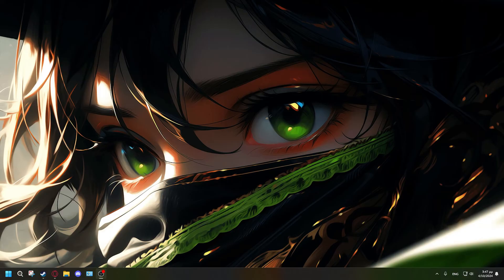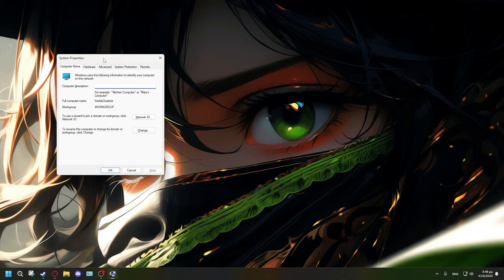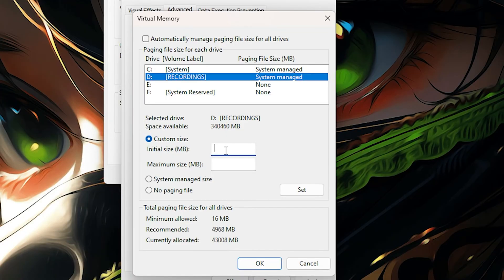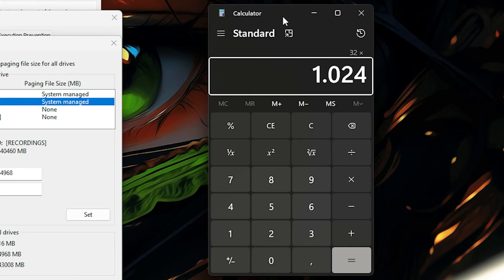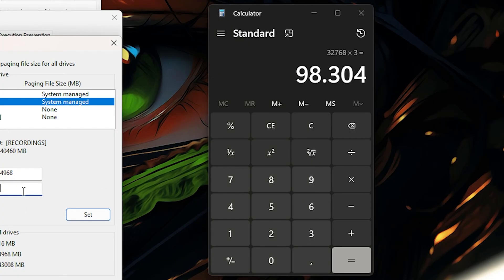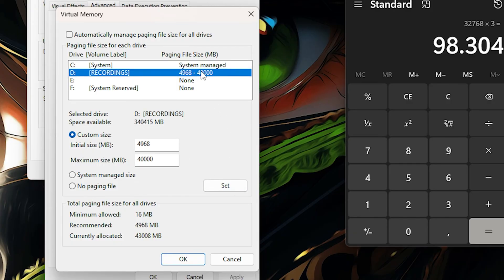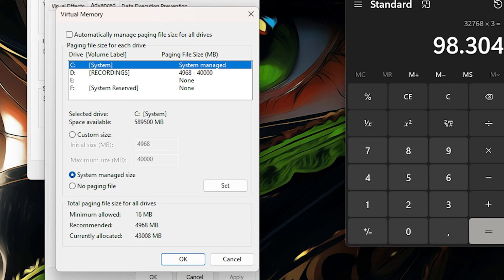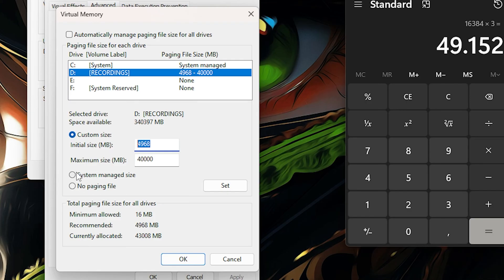How to Change Page File Size Correctly on Windows 11 Guide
A quick guide on how to correctly change the page file size on Windows 11.

How to Open Settings: sysdm.cpl (On search bar)

Pc Specs:
Intel Core i7 13700K 24-Core 3.40Ghz
Asus Rog-strix GTX 1080 8Gb
32Gb DDR5 G.Skill TridentZ (2x16)
Bequiet 800W PSU